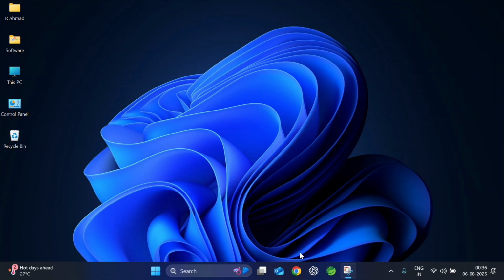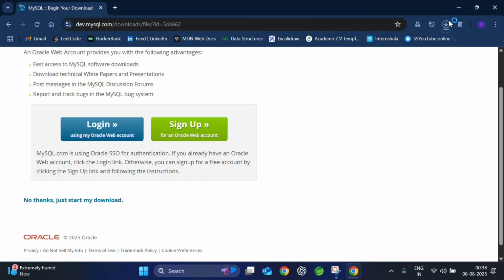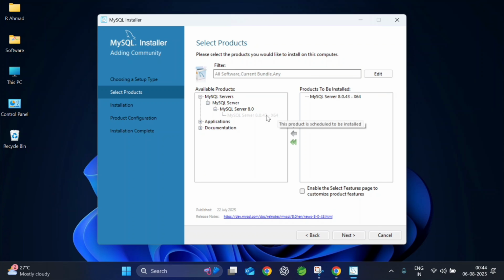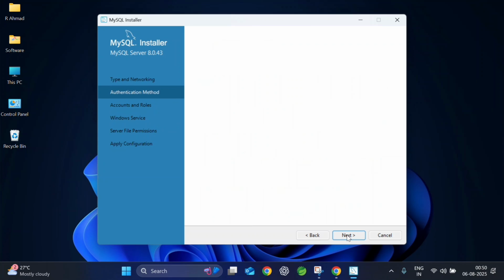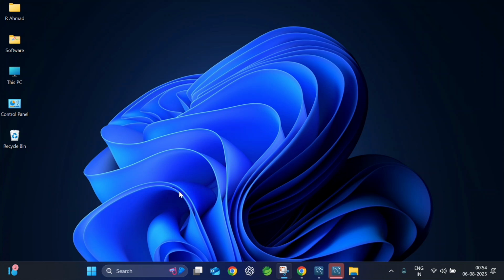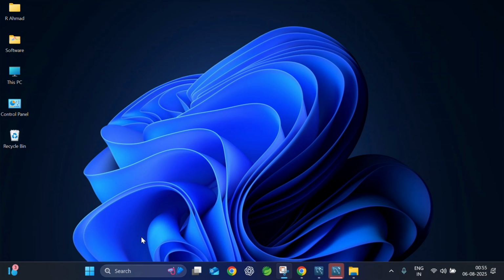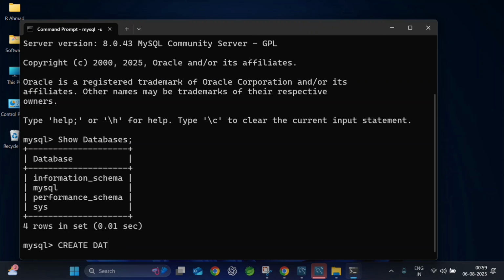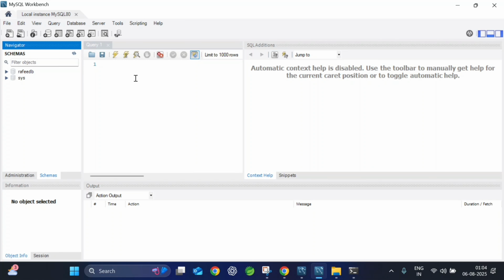How to install MySQL 8.0.43 Server and Workbench latest version on Windows 11 | TheGradGenius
Learn, how to install MySQL 8.0.40 Server and Workbench latest version on Windows 11

Welcome to TheGradGenius 🎓
Your one-stop channel for college reviews, coding tutorials, software installations, and honest tech & laptop insights.

Formerly known as iitiancopy, we’re now bigger, smarter, and focused on empowering students and learners like you.

🎥 Weekly uploads
💻 For students, coders & tech lovers
📚 Helping you make smart academic and tech choices